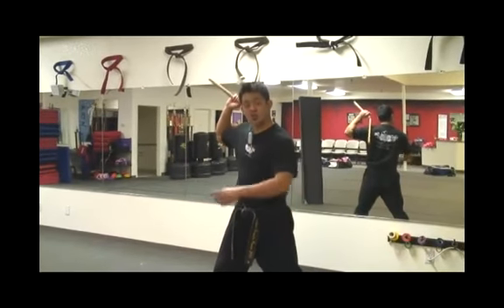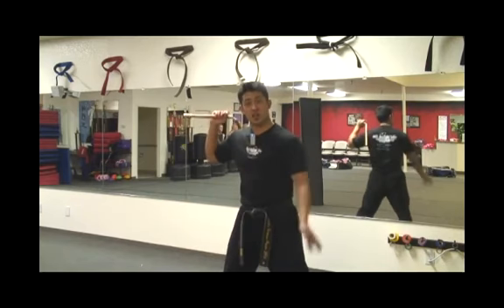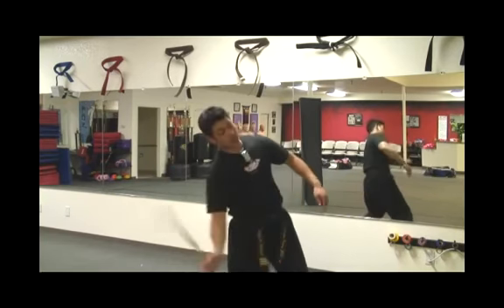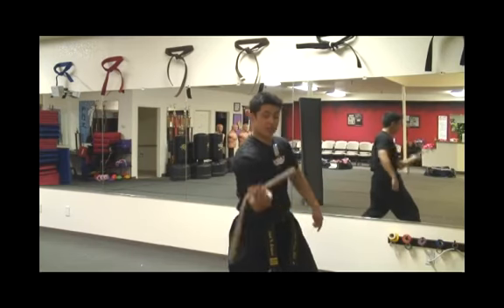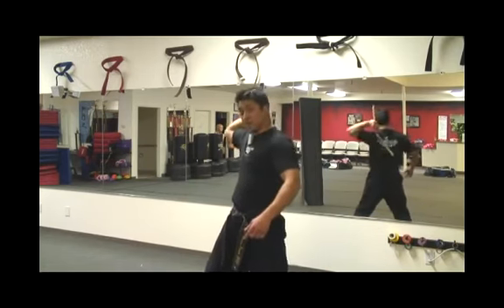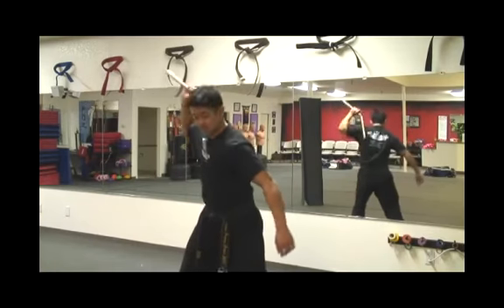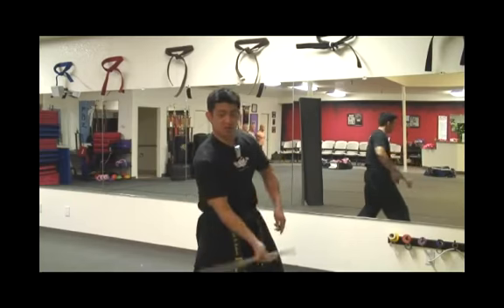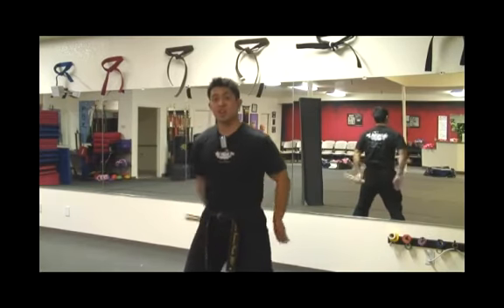Swing Through Move With Nunchucks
Swing Through Move With Nunchucks. Part of the series: Advanced Nunchucks Techniques. Tae kwon do combat skills. Learn the nunchucks swing through to swing through move in this free martial arts combat video from a tae kwon do blackbelt.